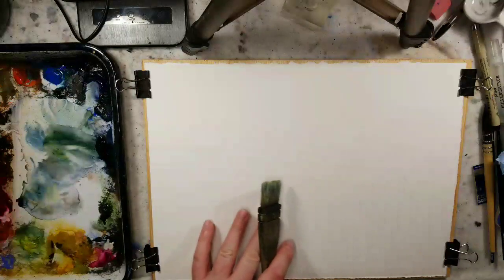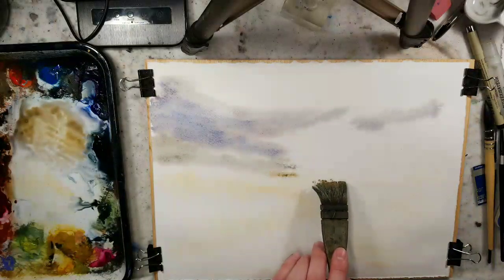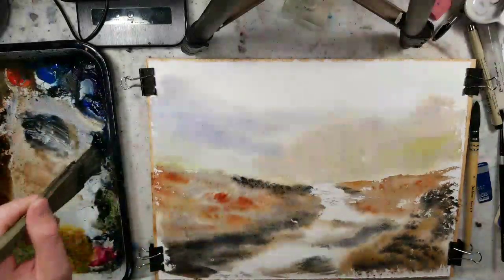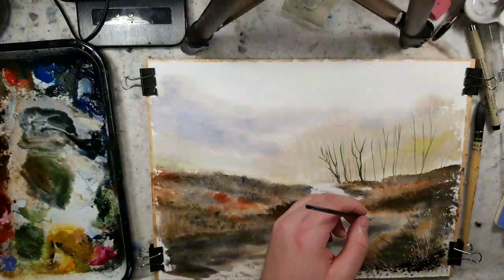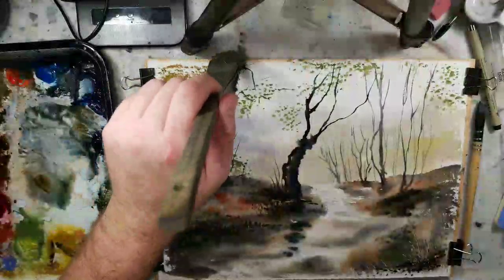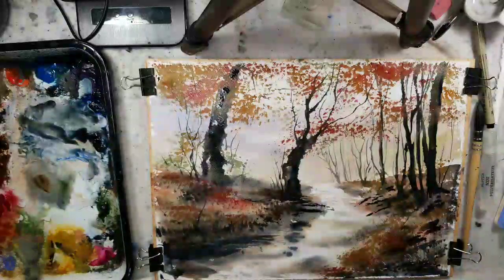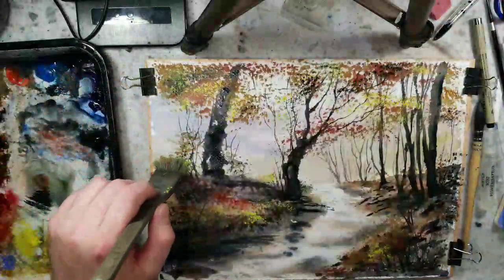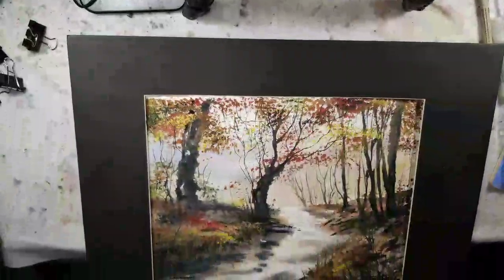303) Filmed Live: Watercolor Landscape Tutorial. Painting From a Photograph from Pexels